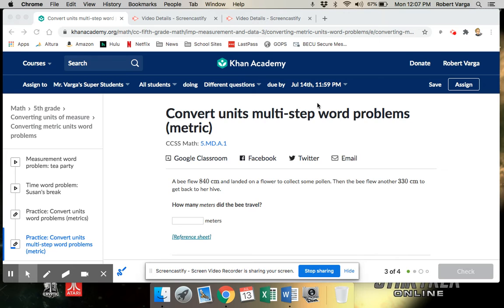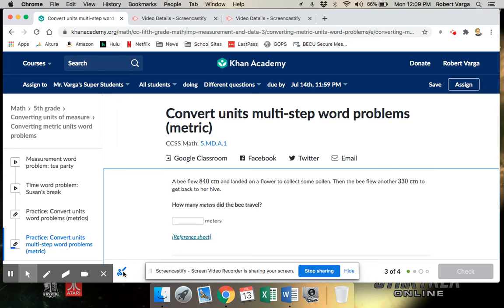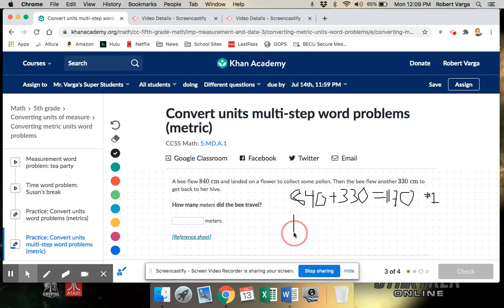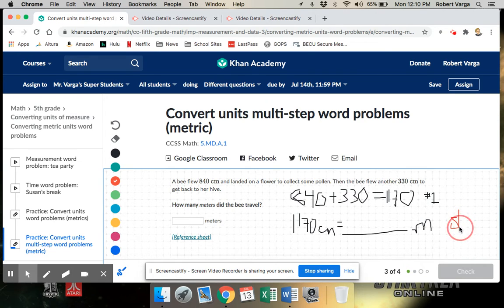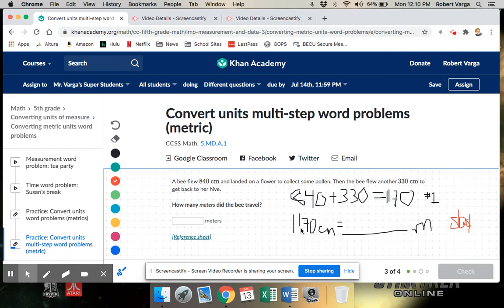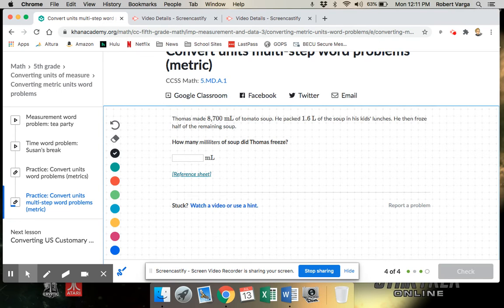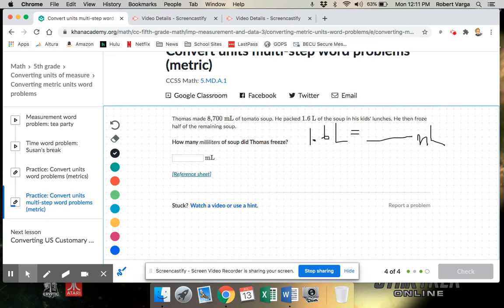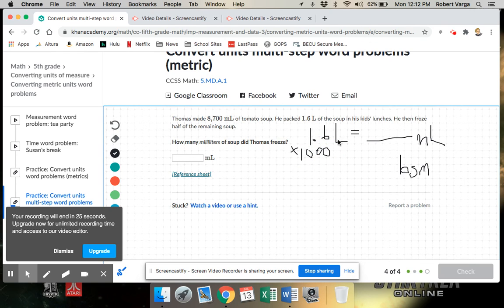Coverting Units Word Problems #1 for Jorge